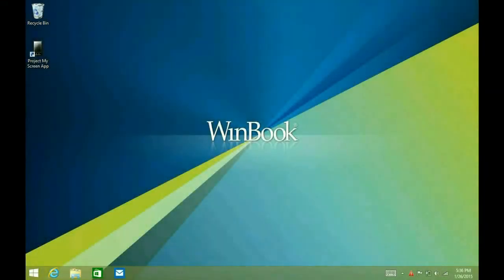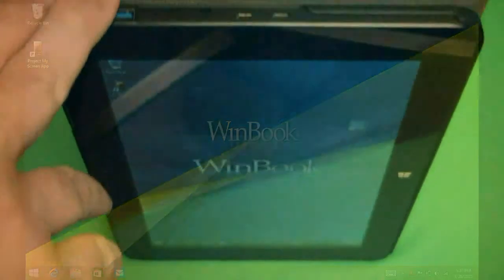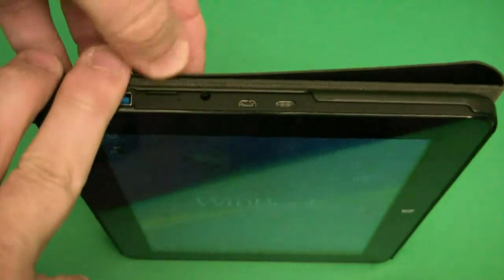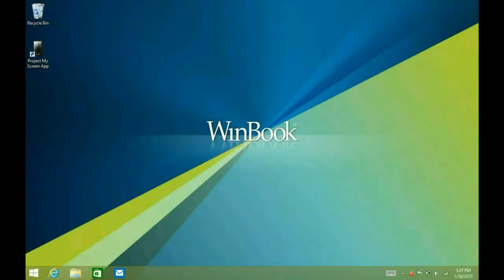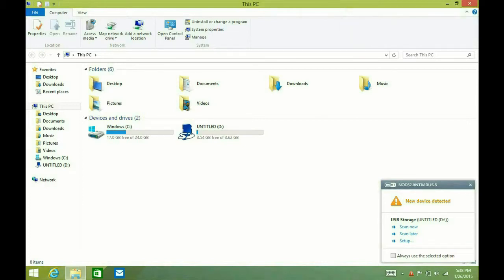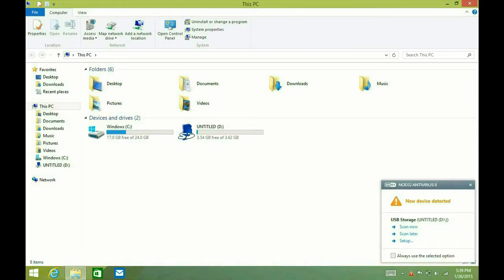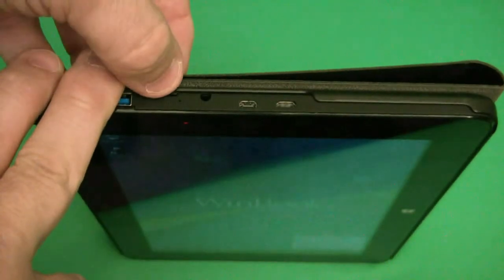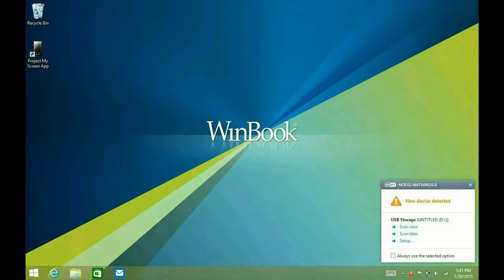How to Add an SD Card to A WinBook Tablet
Micro Center Tech Support shows you how to add an SD card to a WinBook tablet